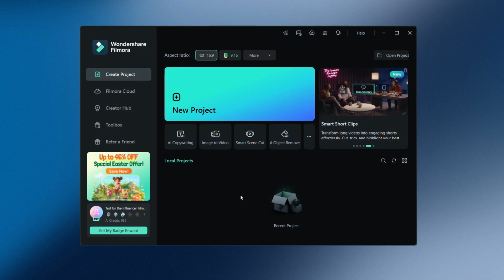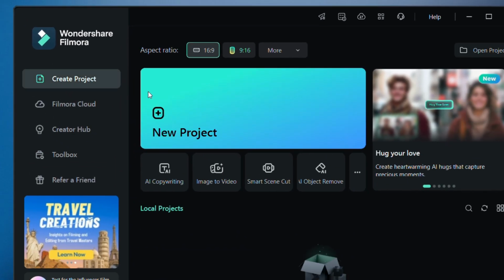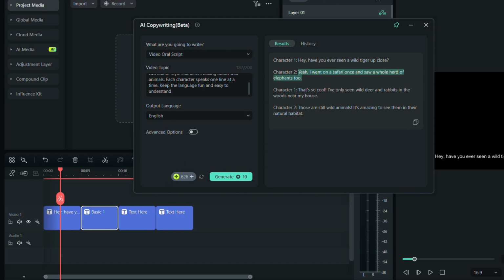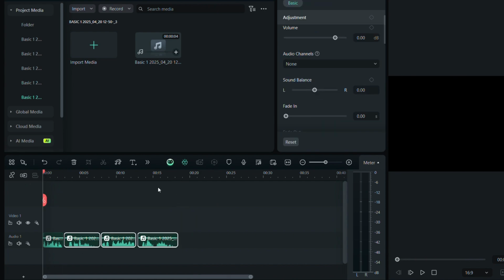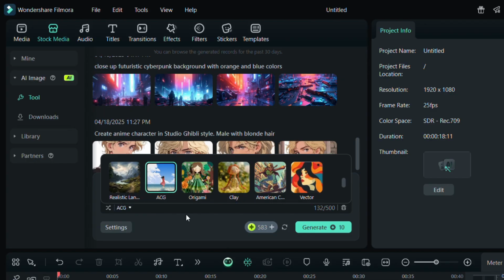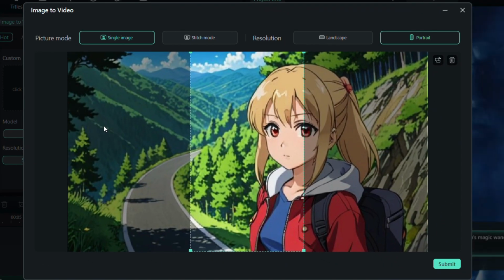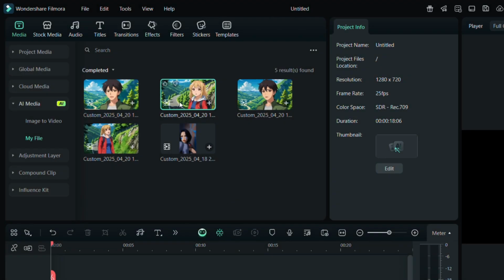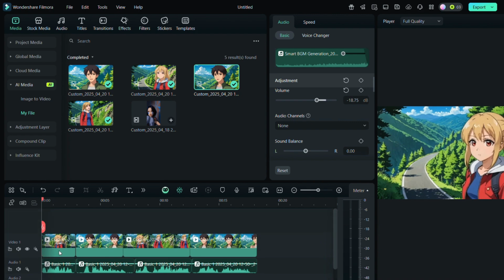Create AI Animation Videos in Minutes with NO Experience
Wondershare Filmora is an easy-to-use video editing software with powerful functions. Everyone can start with Filmora easily and quickly even with zero editing skills.

🎬 Create Stunning Animated Videos Fast with Filmora!
Want to make eye-catching animated videos without spending hours editing? In this video, I’ll show you how to use Filmora to create pro-level animations super easily — even if you're a beginner. From writing a script to bringing animated characters to life that move and talk, you'll see how easy it can be!

✅ Perfect for explainer videos, content creators, and storytelling
🎨 No animation skills needed
⚡ Fast, fun, and beginner-friendly

Script prompt:
Write a short and simple conversation between two anime-style characters talking about wild animals. Each character speaks one line at a time. Keep the language fun and easy to understand
Character prompt:
Medium shot of a female anime character with blonde hair, wearing a red jacket, standing on a mountain road with a forest background.
(Feel free to change the prompts to fit your idea.)

Hit play and let’s get creative with Filmora! 🙌